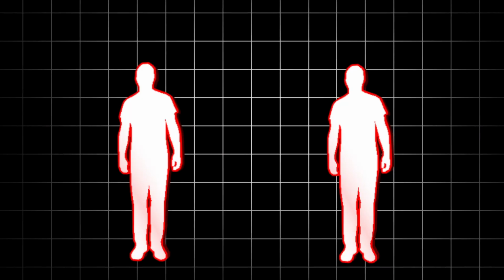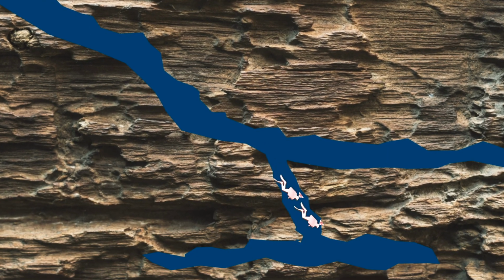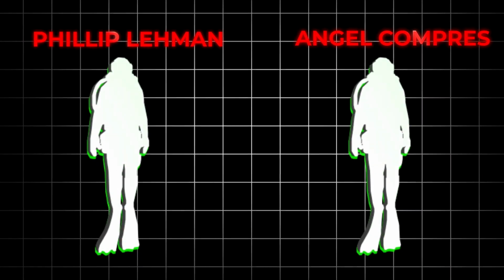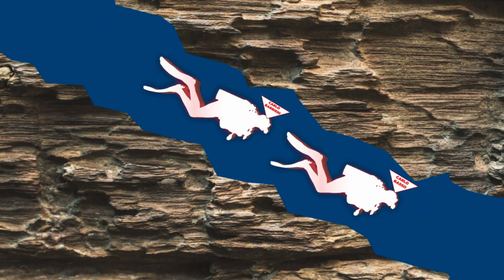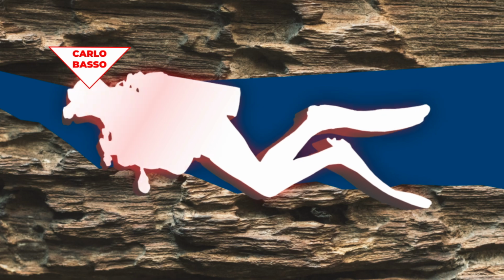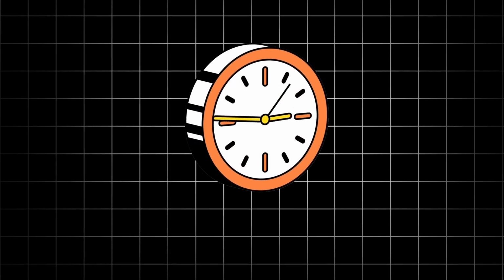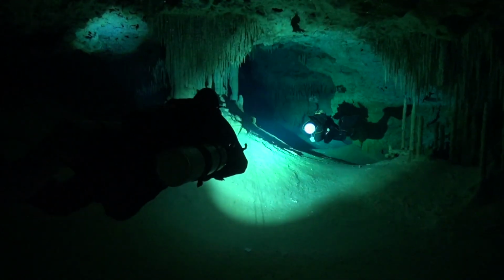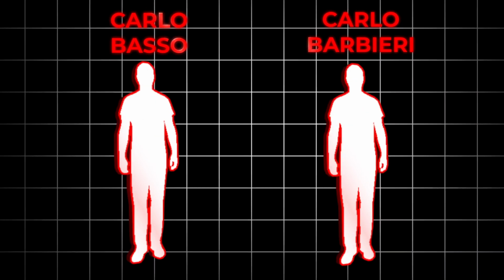The Most PAINFUL Cave Diving Death | Caving Gone Horribly Wrong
On February 9, 2019, two Italian tourists — Carlo Basso and Carlo Barbieri — entered El Dudu Lagoon cave system. Neither was certified for cave diving. Neither had the proper gear. They were using standard open-water scuba equipment, not side-mounts. They were not trained to manage jumps, line markers, or emergency scenarios in overhead environments.On February 9, 2019, two Italian tourists — Carlo Basso and Carlo Barbieri — entered El Dudu Lagoon cave system. Neither was certified for cave diving. Neither had the proper gear. They were using standard open-water scuba equipment, not side-mounts. They were not trained to manage jumps, line markers, or emergency scenarios in overhead environments.

This is the El Dudu Cave Tragedy